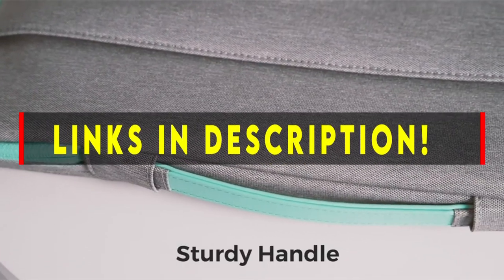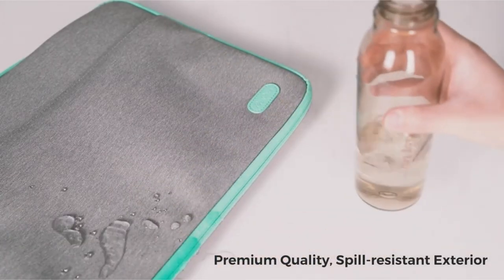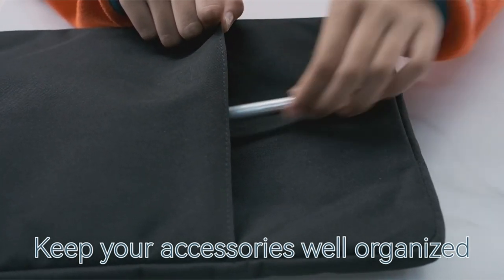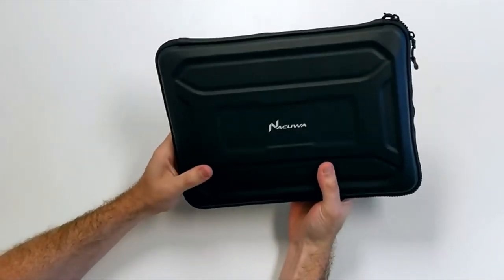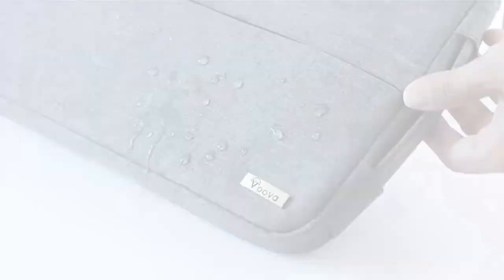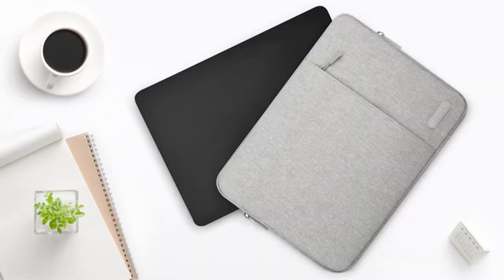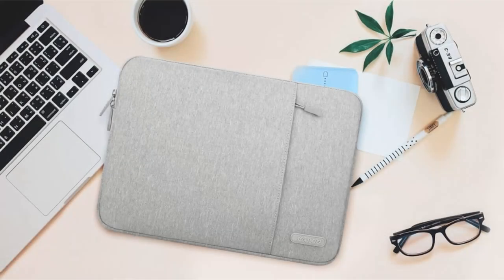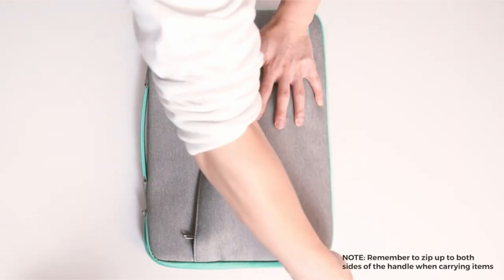Top 5 Best Samsung Book 3 Ultra Sleeves!🔥🔥🔥 Best Laptop Sleeves!✅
Welcome beautiful people, Let's talk about the 5 best samsung book 3 ultra sleeves! I have made a list of the best samsung book 3 ultra sleeves which will help you decide which one to choose.

I have prepared this video guide for the best samsung book 3 ultra sleeves to give you the ins and outs to help you make the right choice. So let's get started.
Say goodbye to bulky backpacks, and hello to sleek, stylish and convenient protection for your new Samsung Book 3 Ultra laptop. With its eye-catching 16.5 mm thickness and 3.9-pound weight, you'll want to invest in a laptop sleeve that provides the perfect fit and optimum protection. From stylish and functional designs to water-resistant and storage options, we've rounded up nine stylish 16-inch laptop sleeves that are perfect for your new Samsung Book 3 Ultra. Whether you’re commuting to work or school, travelling, or just lounging around, you’ll find the perfect laptop sleeve that fits your style.
Made of water resistant neoprene material, the ONE LIFE Laptop Sleeve is tough enough to protect your laptop from splashes and rain. In addition, it is also washable to keep it looking clean and new over time. On the inside, the laptop sleeve is lined with a neoprene foam padding layer and a soft fleece fabric to provide your laptop with top-to-bottom protection against grit, bumps, and scratches.
The Nacuwa 360° Laptop Sleeve is designed to keep your laptop safe and secure. Its hard shell helps to protect against accidental drops, collisions and other impacts. Plus, this sleek sleeve also repels water and keeps out dust, so you can rest assured that your device is safe and secure.

AllCasesHere is a participant in the Amazon Services LLC Associates Program, an affiliate advertising program designed to provide a means for sites to earn advertising fees by advertising and linking to Amazon.com. As an Amazon Associate, I earn from qualifying purchases.